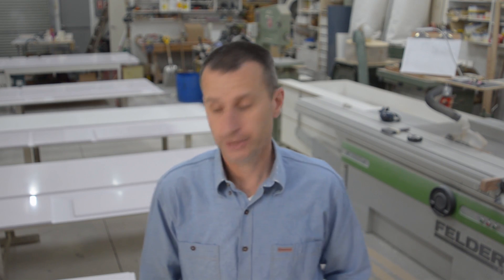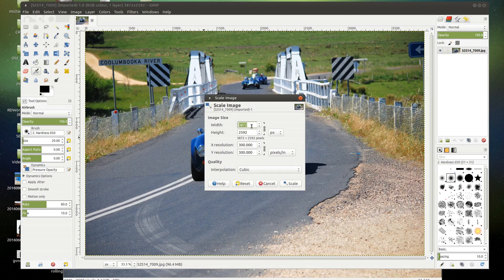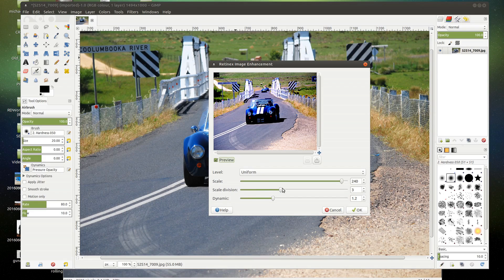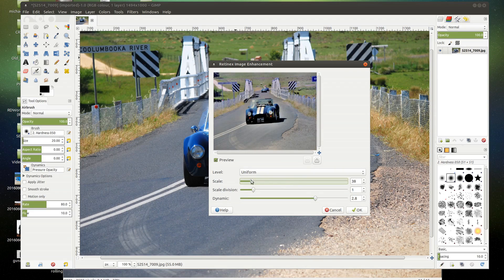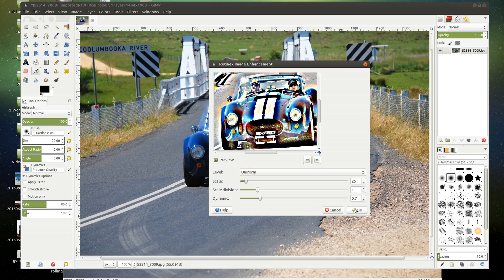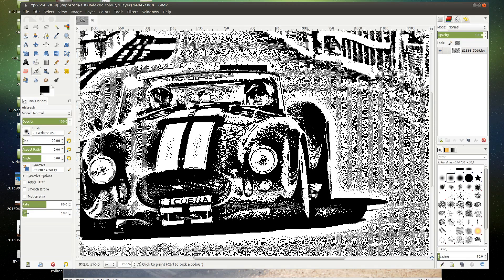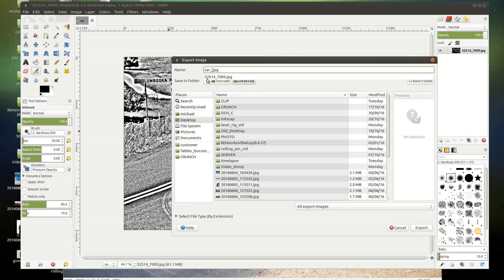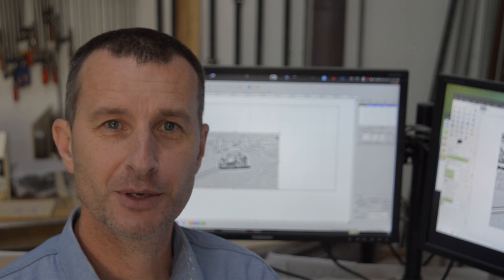LASER ENGRAVE #2,- HIGH CONTRAST, and recover extreme areas.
I both my videos I use a difficult image, full of shadows, and subtle areas, and glare.
Other videos I have seen where they basically use an easy image.
My other video was a faithful reproduction, this is a manipulated image to make more detail visible according to what is important.
"Tell me lies, tell me sweet little lies", so that the picture is clear.